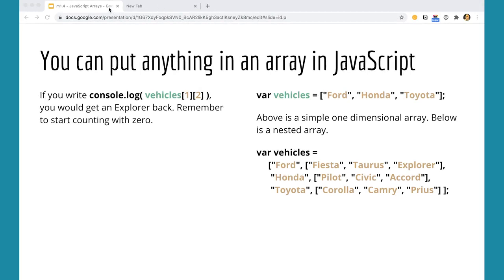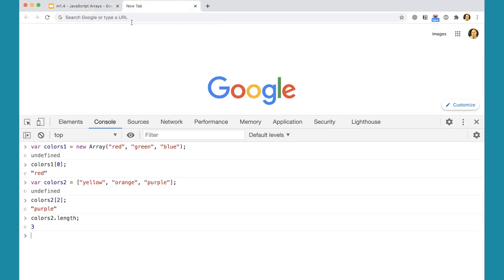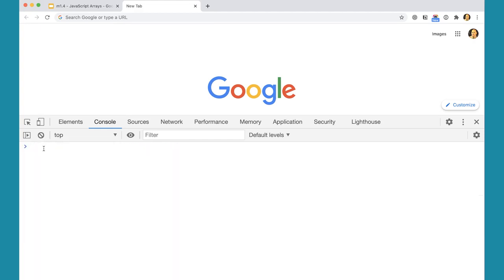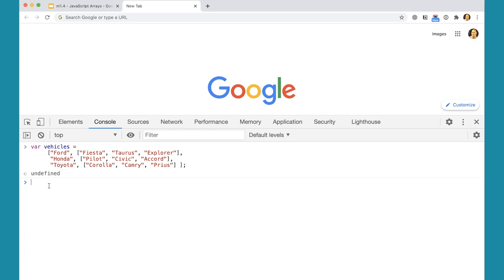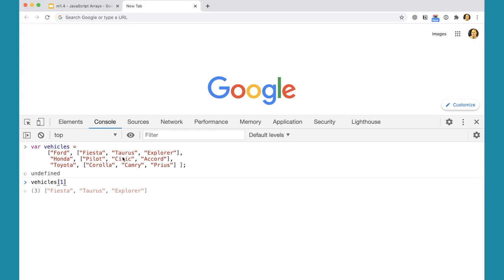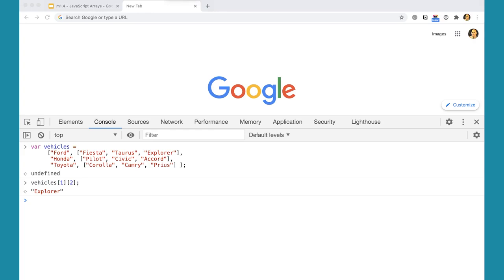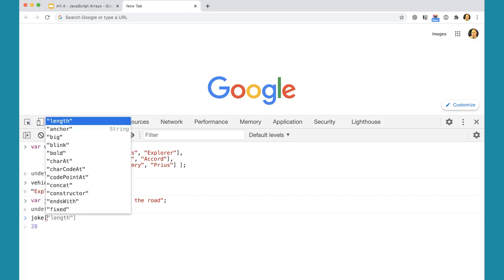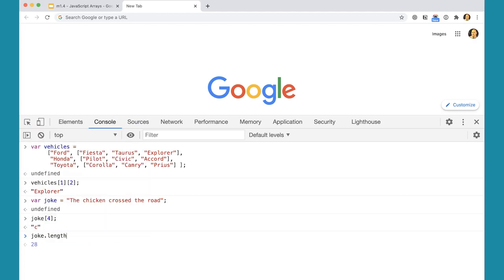What is Javascript?|Intro|Lec:1|Full Placement course